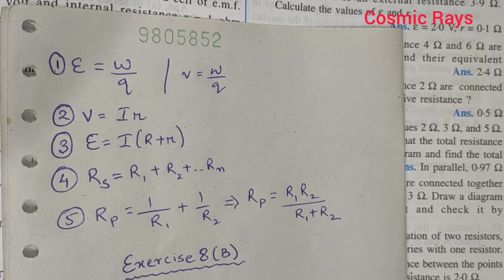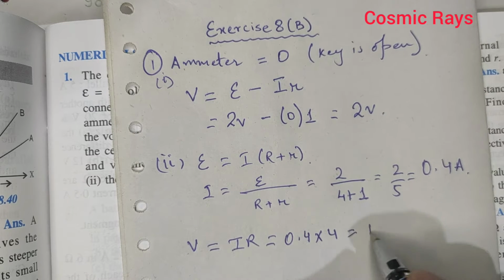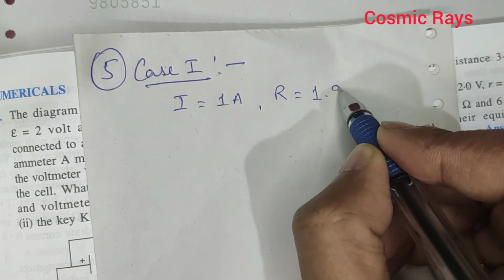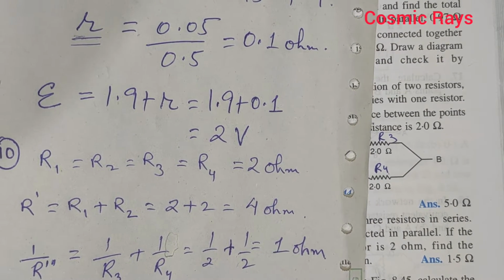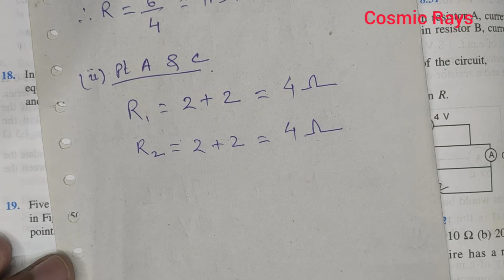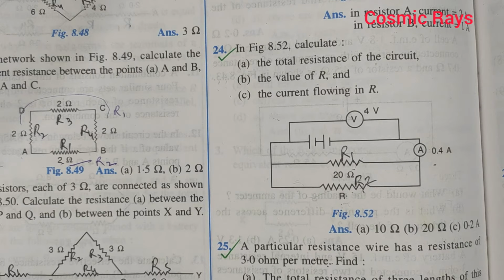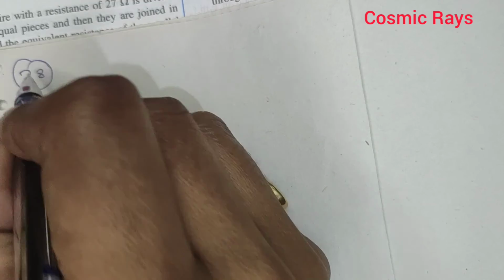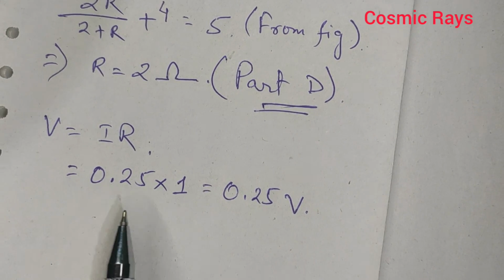ICSE CLASS X CURRENT ELECTRICITY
Exercise 8(B) Numericals